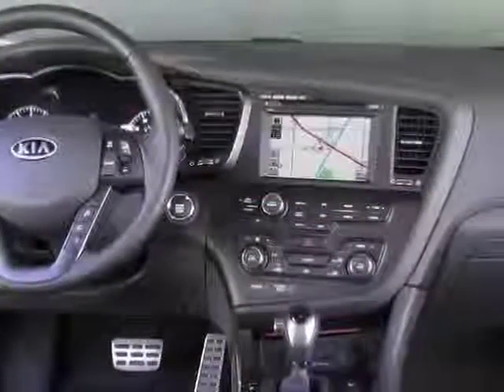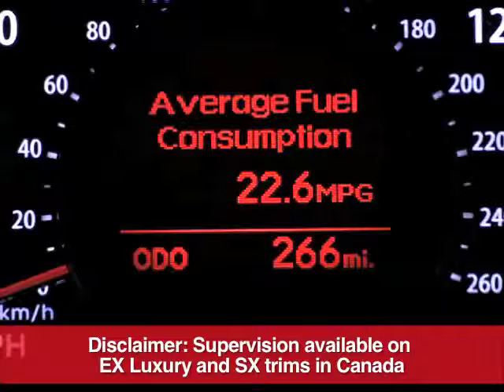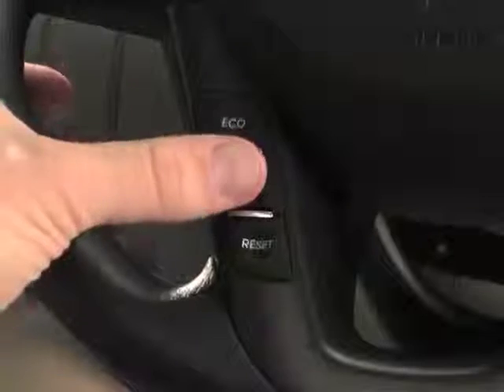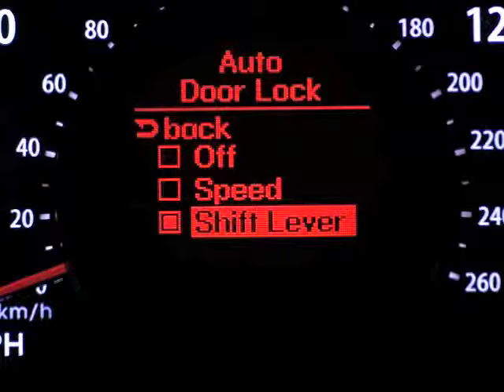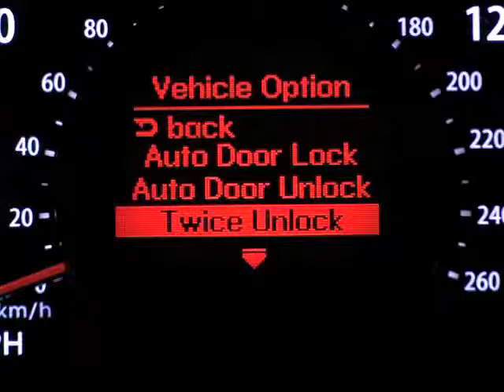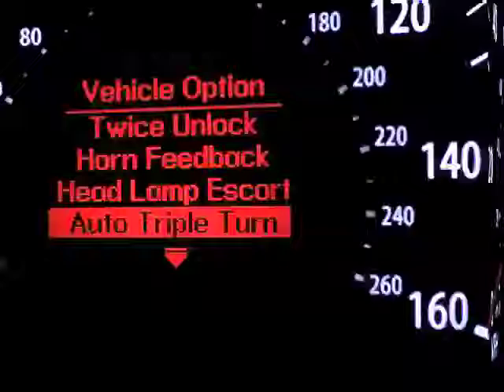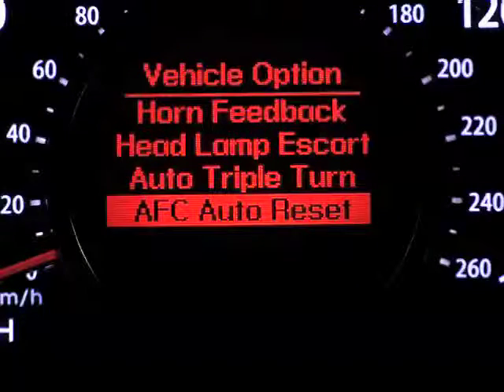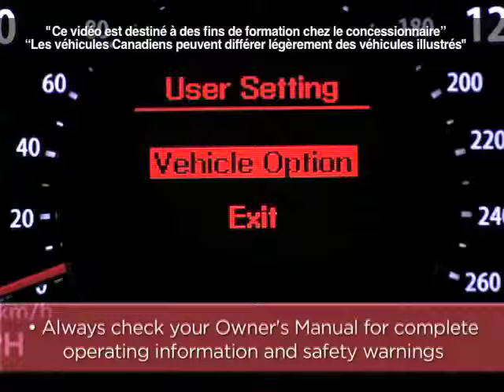Kia Optima Analog Cluster